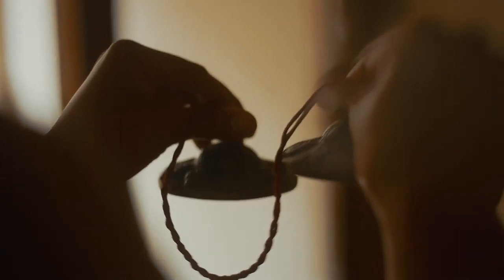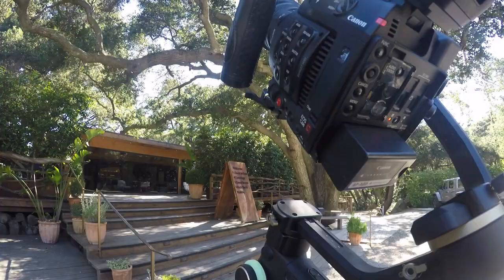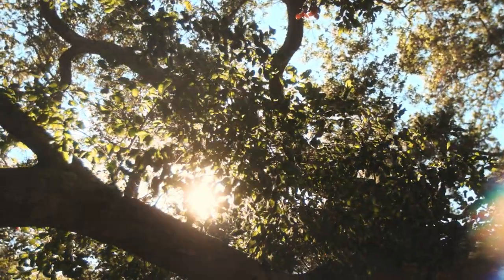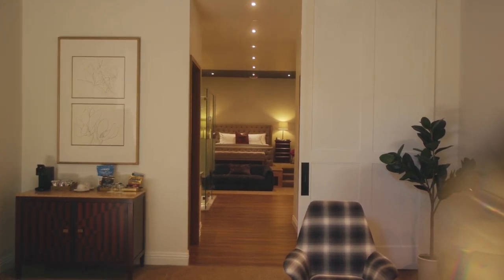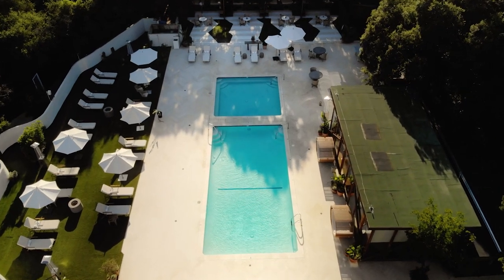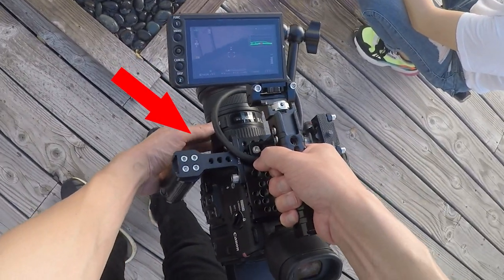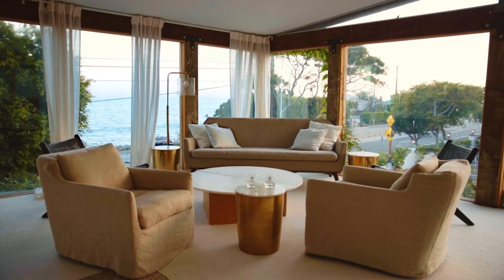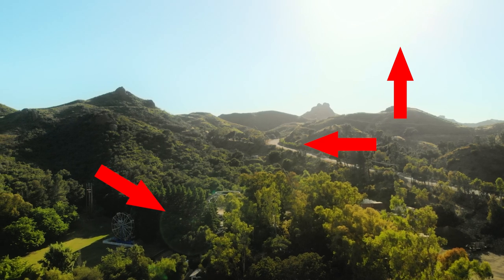How I Film A Cinematic Hotel Commercial (Canon C200/Zhiyun Crane 3S) - Behind the Scenes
In this video, we go over how I film a hotel commercial with the Canon C200 on the Zhiyun Crane 3S and the DJI Mavic Air for drone shots. We'll talk about how I shot the hotel commercial without any lights, what shots I chose to shoot the commercial, and take a look at behind the scenes footage of shooting a hotel commercial.

Nato Handles